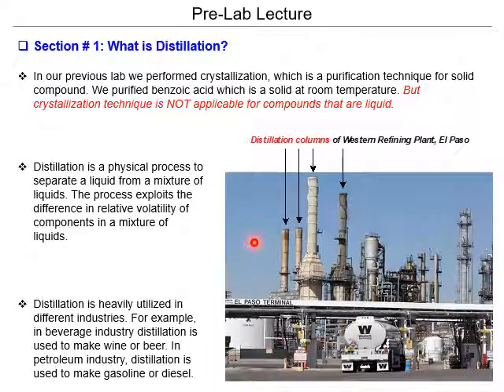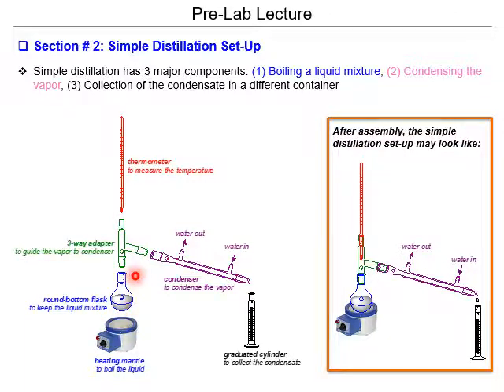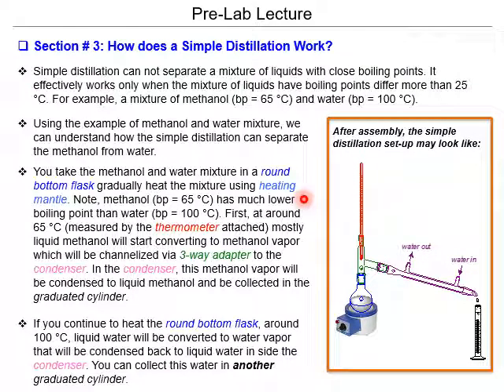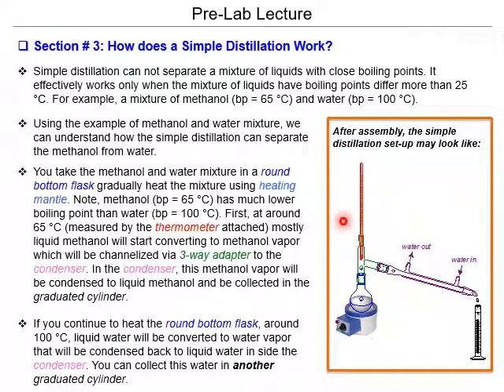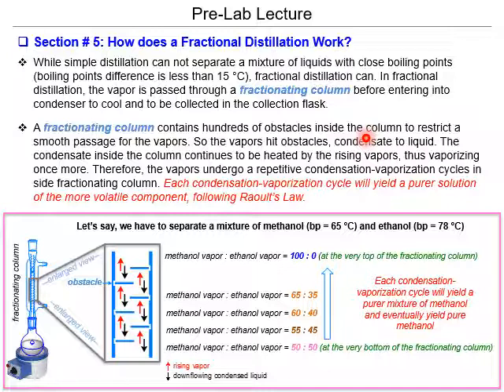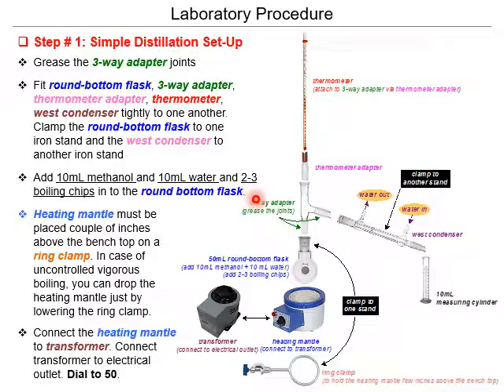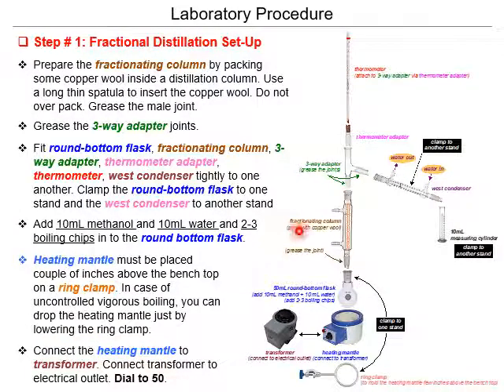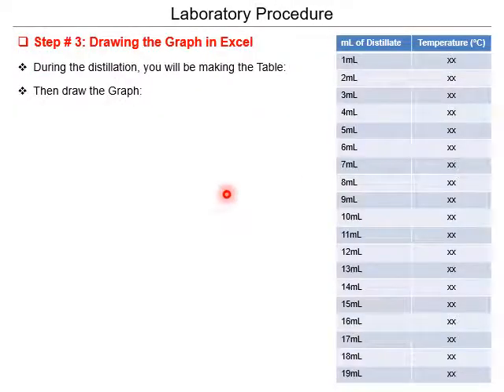CHEM 2124 ( 11761, 11763), L 4